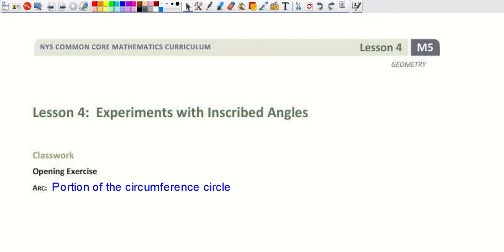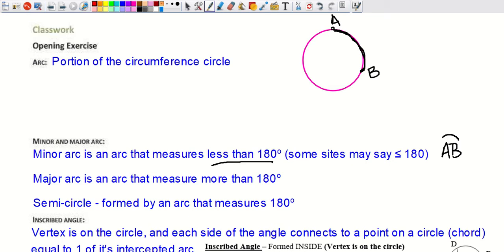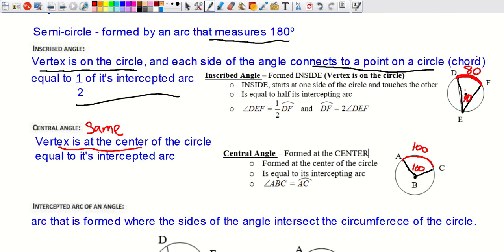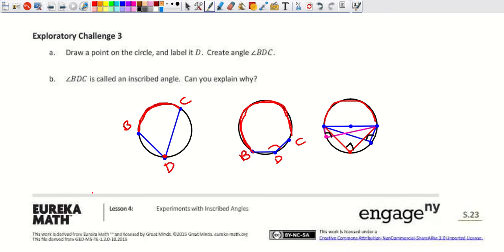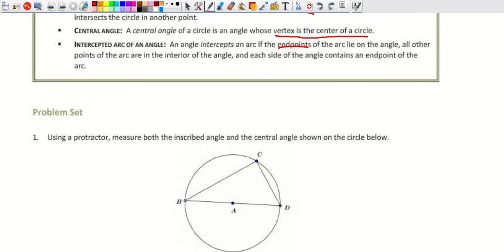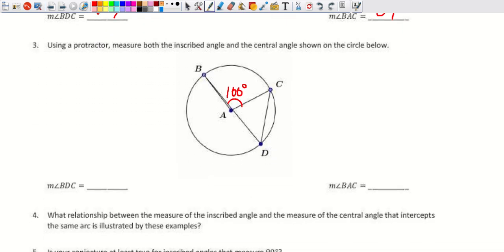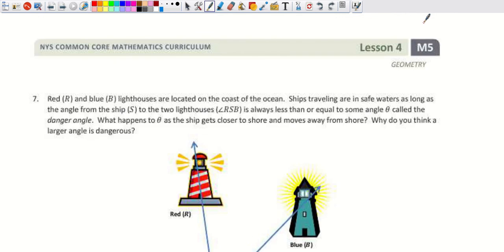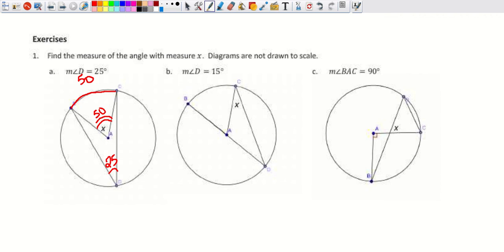Geometry Module 5 Lesson 4 Video